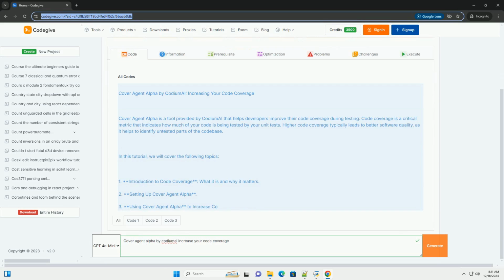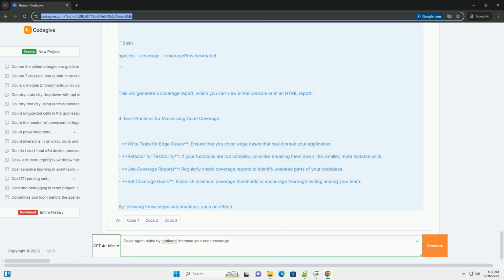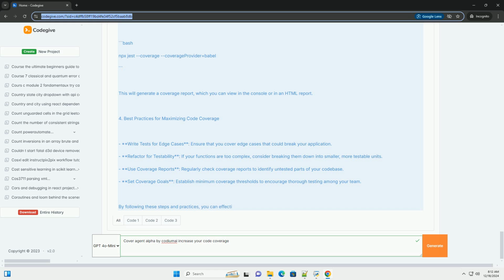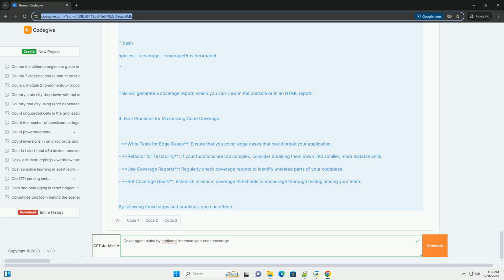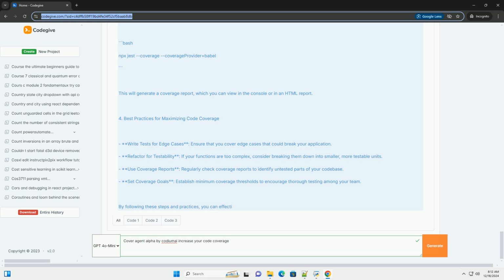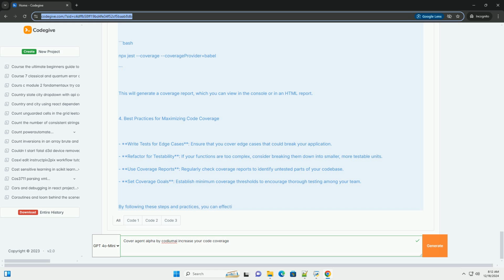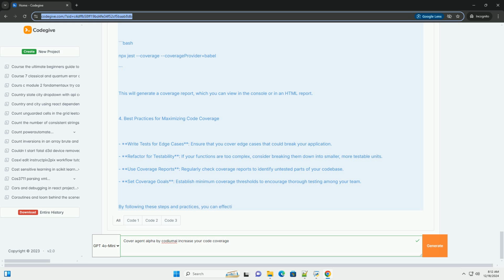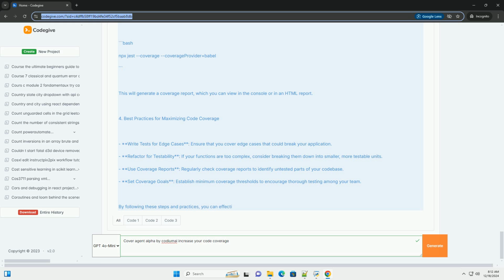cover agent alpha by codiumai increase your code coverage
cover agent alpha by codiumai: increasing your code coverage

cover agent alpha is a tool provided by codiumai that helps developers improve their code coverage during testing. code coverage is a critical metric that indicates how much of your code is being tested by your unit tests. higher code coverage typically leads to better software quality, as it helps to identify untested parts of the codebase.

in this tutorial, we will cover the following topics:

1. **introduction to code coverage**: what it is and why it matters.
2. **setting up cover agent alpha**.
3. **using cover agent alpha** to increase code coverage.
4. **example code**: demonstrating how to use cover agent alpha effectively.
5. **best practices** for maximizing code coverage.

 1. introduction to code coverage

code coverage measures how much of your source code is executed when your tests run. it is usually expressed as a percentage, with 100% coverage indicating that every line of code has been executed by tests. there are various types of coverage, including:

- **line coverage**: measures whether each line of code has been executed.
- **branch coverage**: measures whether each branch (e.g., if/else statements) has been executed.
- **function coverage**: measures whether each function has been called.

 2. setting up cover agent alpha

to get started with cover agent alpha, follow these steps:

1. **install the package**: you need to install the cover agent alpha package. if you are using npm, you can do this via:

   ```bash
   npm install @codiumai/cover-agent-alpha

2. **integrate with your testing framework**: cover agent alpha can be integrated with popular testing frameworks like jest, mocha, or others. you'll need to import and configure it in your test setup.

 3. using cover agent alpha

once you have installed the package and integrated it, you can start using it to run your tests and collect coverage data.

here’s a basic example of how to do this in a node.js applicatio ...

Cover agent alpha
 CodiumAI
 code coverage
 software testing
 test automation
 code quality
 continuous integration
 development tools
 automated testing
 performance optimization
 code analysis
 bug detection
 test optimization
 DevOps
 software development